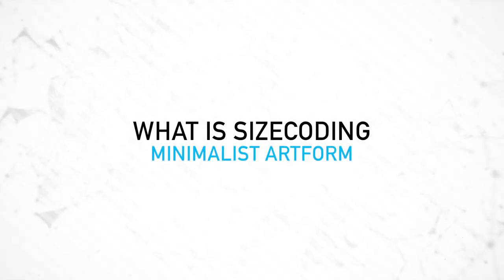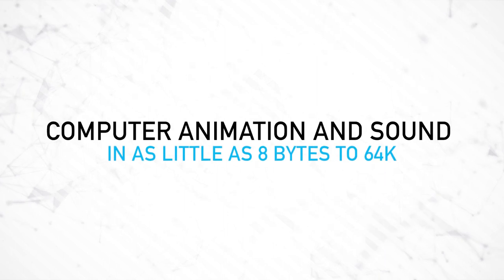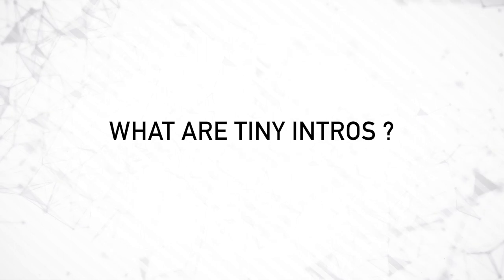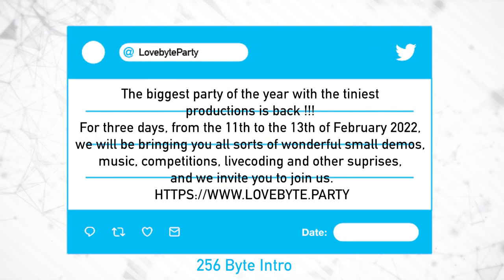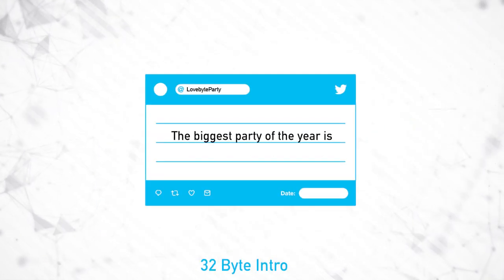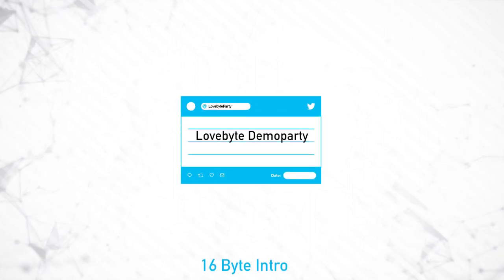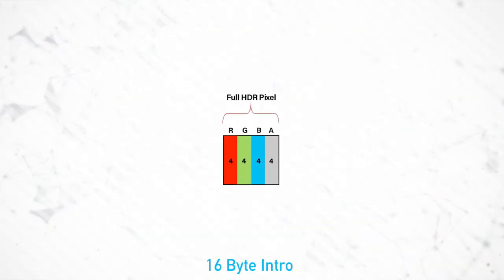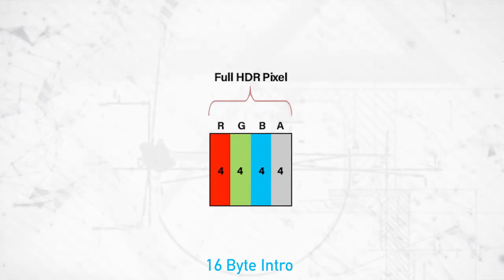Sizecoding Explained in 1 Minute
Sizecoding Explained in 1 Minute. Narrated by Aldroid